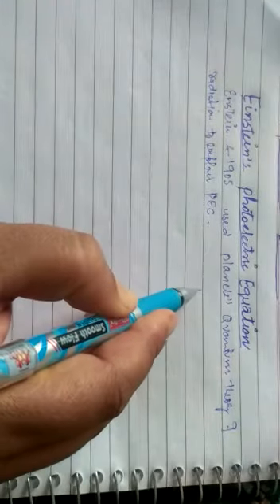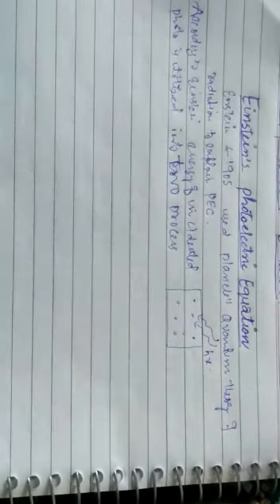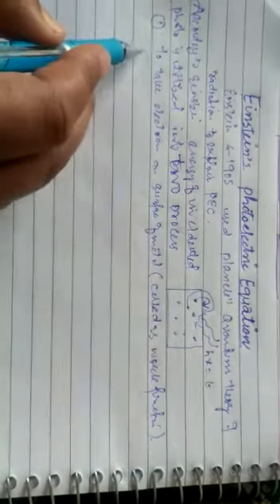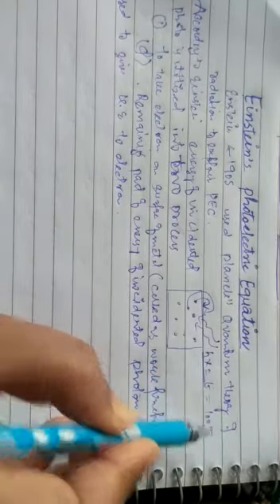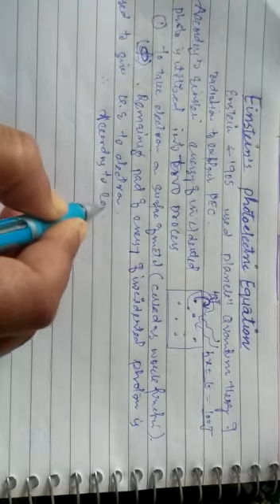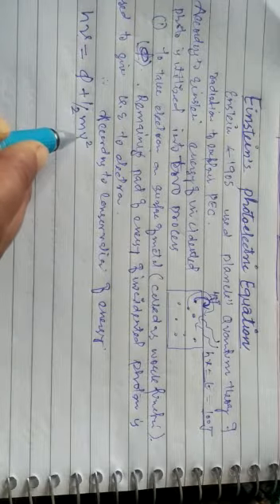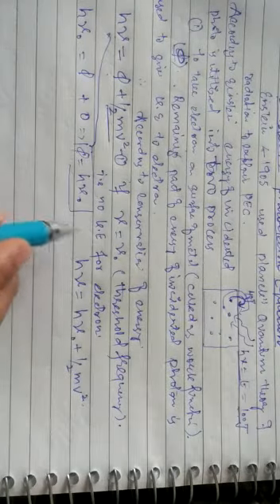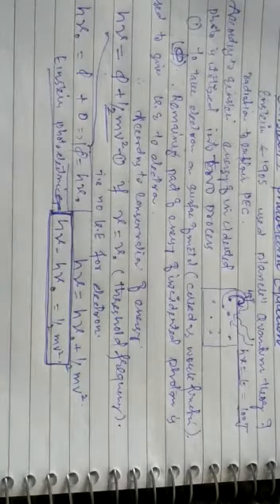CLASS 12 PHYSICS TOPIC EINSTEIN'S PHOTOELECTRIC EQUATION